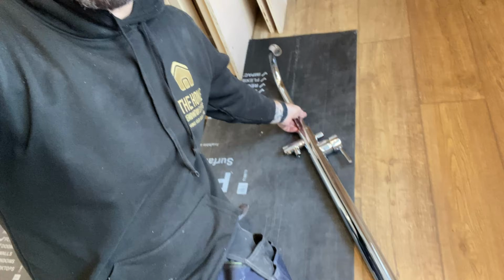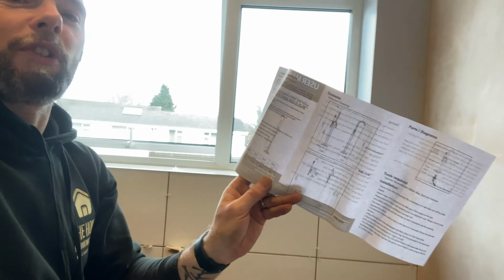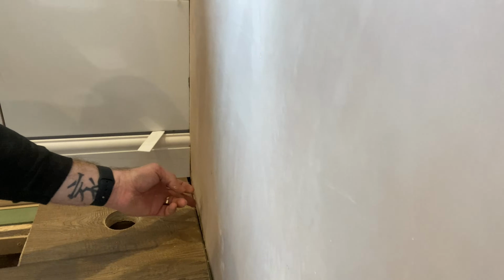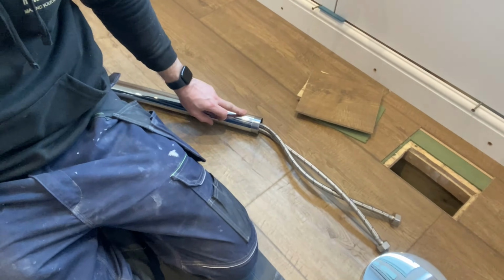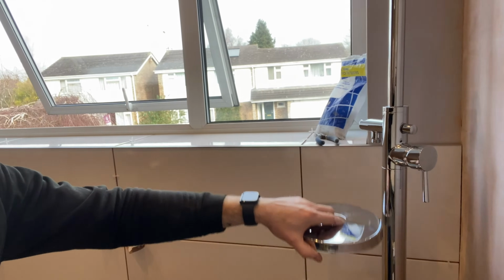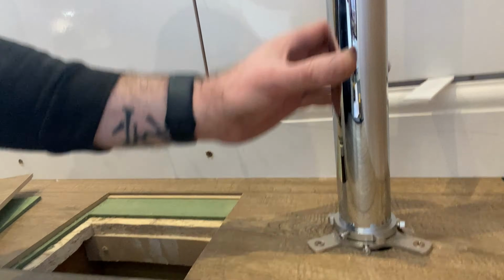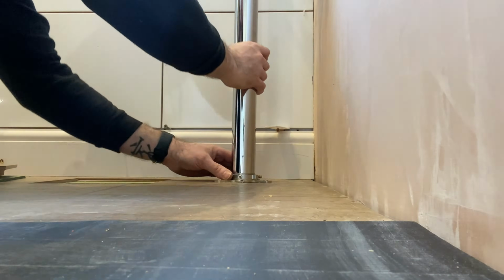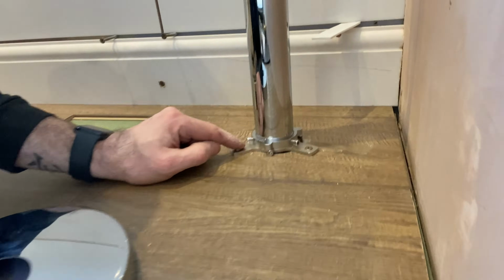Bath Pillar Tap Install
Ever wondered how to fit a bath pillar tap? Then wonder no more and check this out!

Oh Happy Days!!